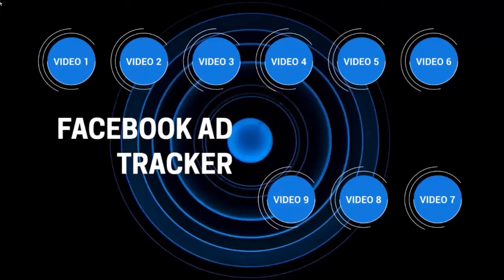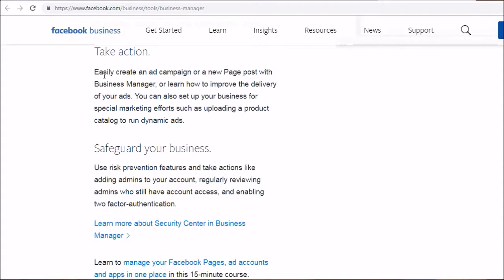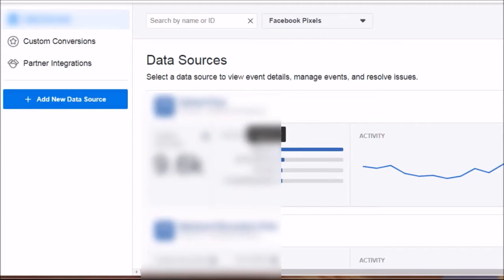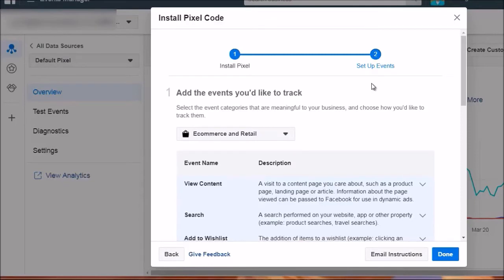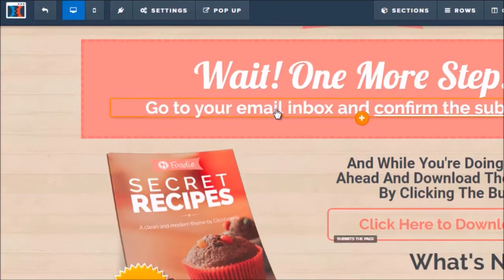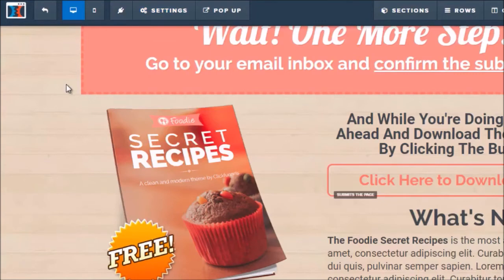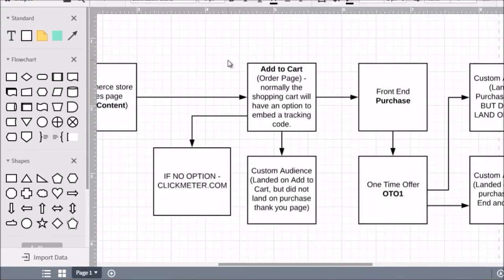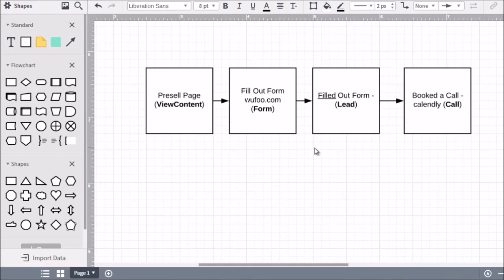how to track Facebook Ads in google analytics || earn online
What does Facebook ad tracking mean?

It collects data from what you input on Facebook, what sites you visit while you are logged on to Facebook in the background of your device and what third-party companies can pull on you.

Now you'll be able to track Facebook ads in Google Analytics. Once you login to your Google Analytics account, go to Acquisition Campaigns  All Campaigns and search for your campaign name. Alternatively, in the Acquisition drop-down menu click Medium and then select Facebook Ads.